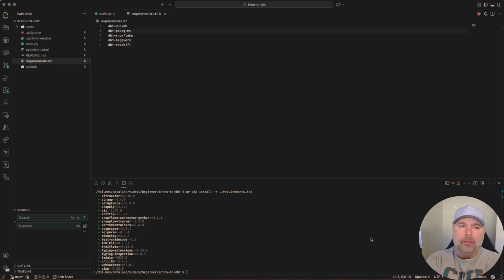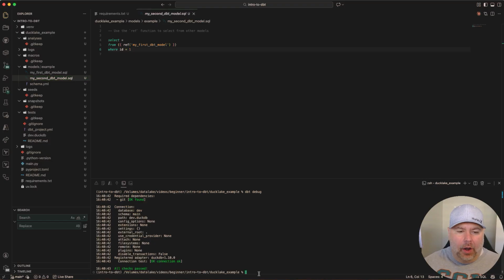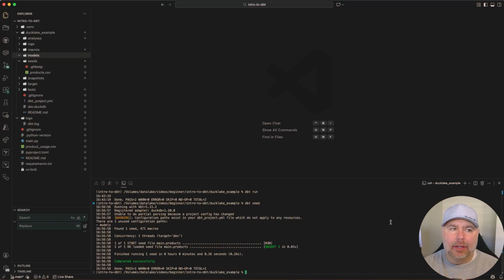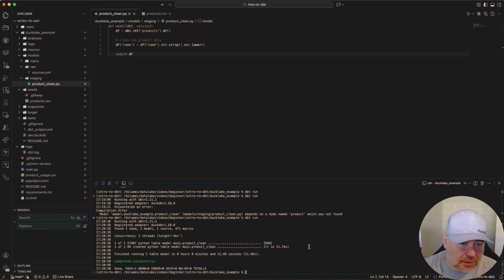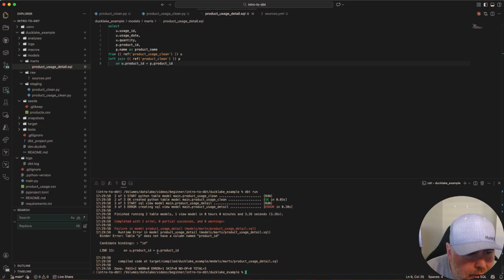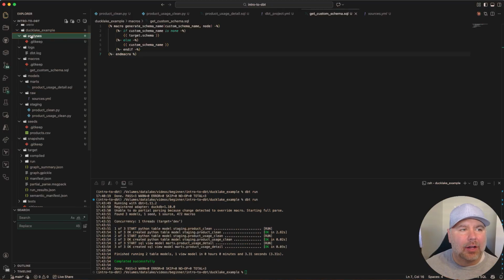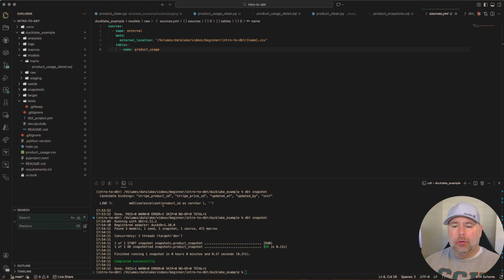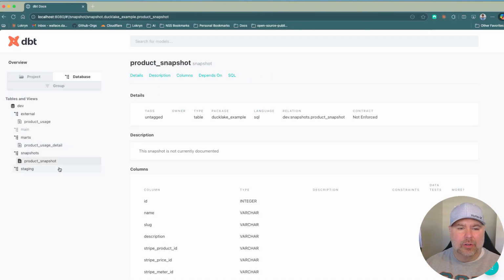dbt + DuckDB: Complete Beginner Tutorial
Learn dbt from scratch! This beginner-friendly tutorial walks through everything you need to start building data pipelines with dbt and DuckDB.

What we cover:
- Setting up dbt with multiple adapters
- Seeds vs external sources
- Python and SQL models
- Medallion architecture (raw → staging → marts)
- Custom schema macros
- Snapshots for tracking changes
- Testing your data
- Visualizing your pipeline with dbt docs

Perfect for junior developers and anyone new to data engineering.